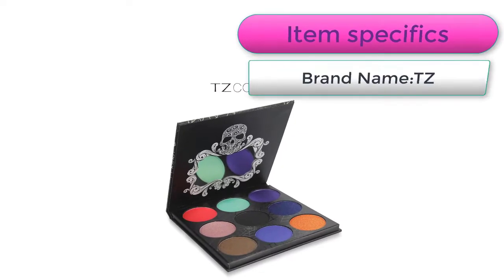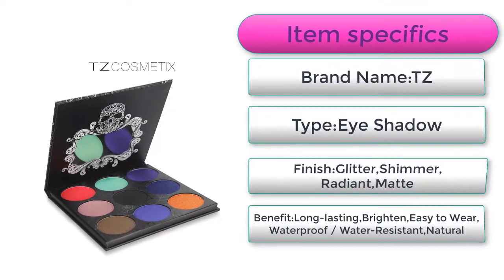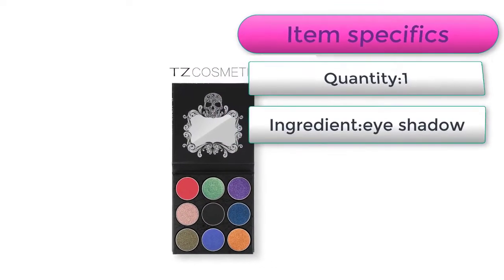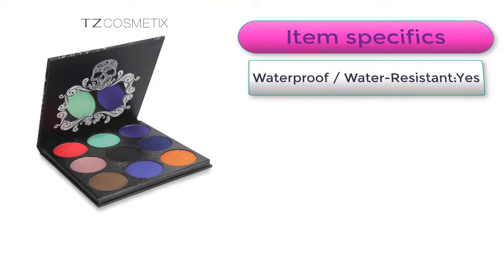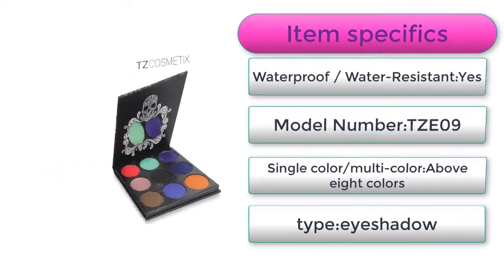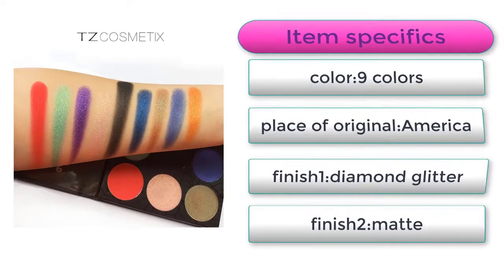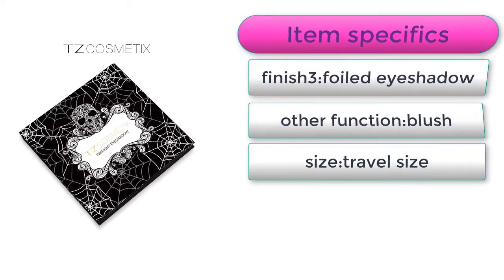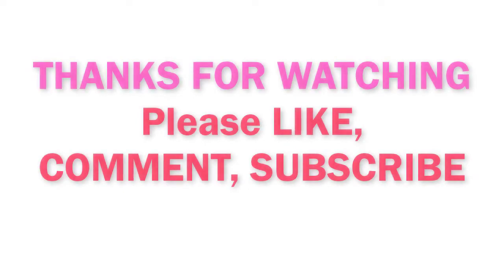Beginner Makeup Must-Haves (Eyeshadow Palettes)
Eyeshadow Palette 125 Colors Glitter Matte Naked Eye Shadow Makeup Set Beginner Makeup Must-Haves (Eyeshadow Palettes) Maquiagem Sombra Professional Make Up Set by TZ Brand.

Price : $25.84